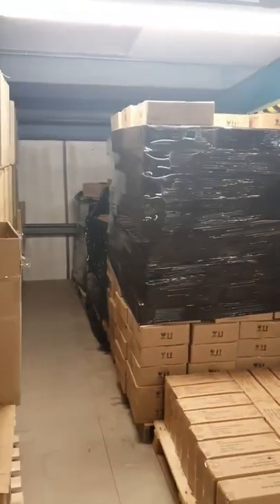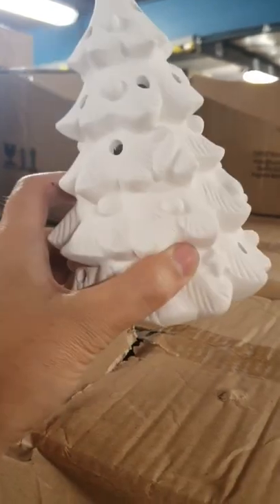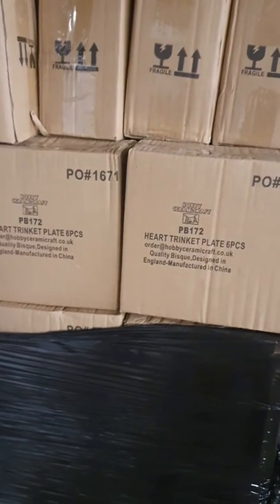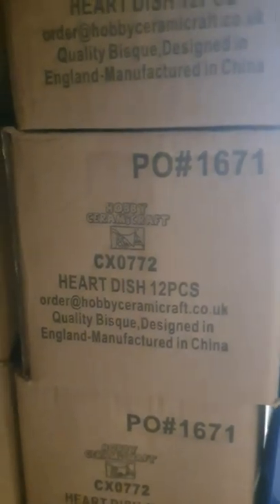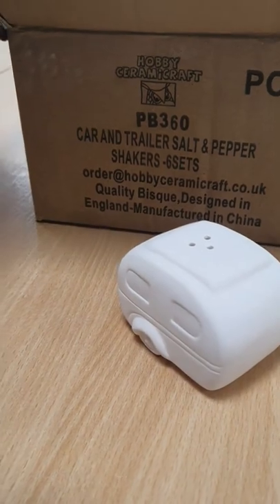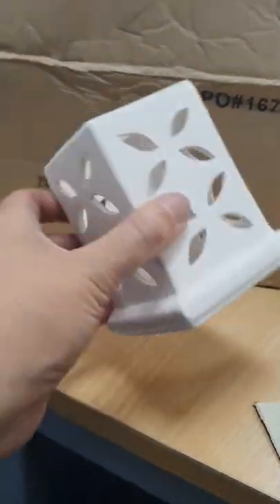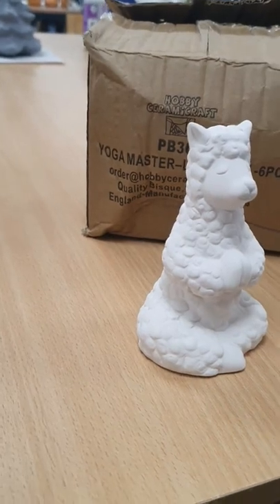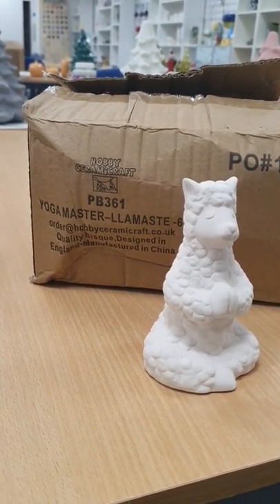New Bisque September 2022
After a recent delivery, see some of the new shapes available right now from our warehouse - September 2022.